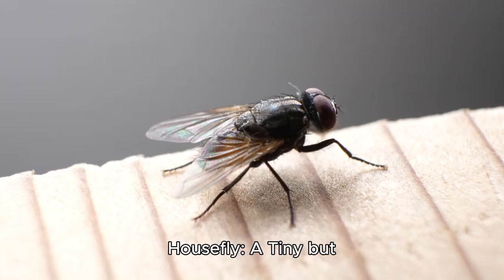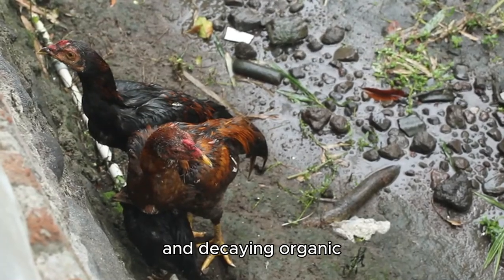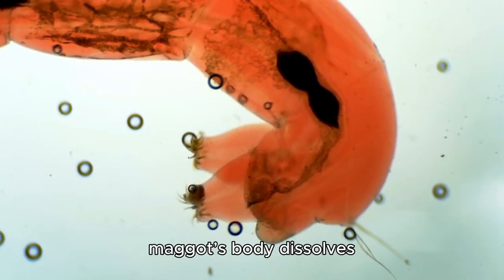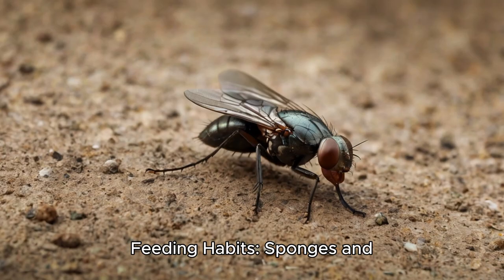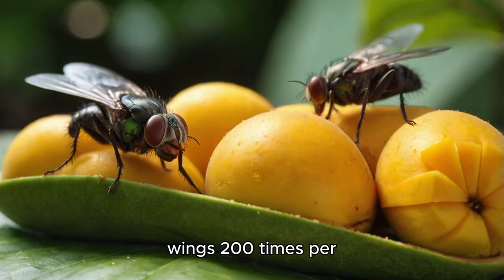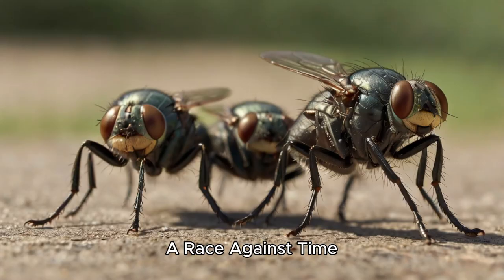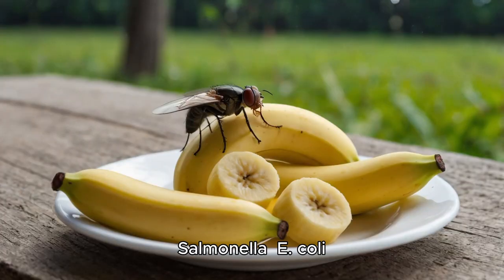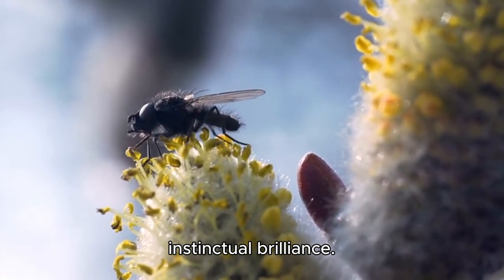The Fascinating life Cycle of Housefly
Insects (from Latin insectum) are pancrustacean hexapod invertebrates of the class Insecta. They are the largest group within the arthropod phylum. Insects have a chitinous exoskeleton, a three-part body (head, thorax and abdomen), three pairs of jointed legs, compound eyes and one pair of antennae. Their blood is not totally contained in vessels; some circulates in an open cavity known as the haemocoel. Insects are the most diverse group of animals; they include more than a million described species and represent more than half of all known living organisms.[1][2] The total number of extant species is estimated at between six and ten million;[1][3][4] potentially over 90% of the animal life forms on Earth are insects.[4][5]

Nearly all insects hatch from eggs. Insect growth is constrained by the inelastic exoskeleton and development involves a series of molts. The immature stages often differ from the adults in structure, habit and habitat, and can include a usually immobile pupal stage in those groups that undergo four-stage metamorphosis. Insects that undergo three-stage metamorphosis lack a pupal stage and adults develop through a series of nymphal stages.[6] The higher level relationship of the insects is unclear. Fossilized insects of enormous size have been found from the Paleozoic Era, including giant dragonflies with wingspans of 55 to 70 cm (22 to 28 in). The most diverse insect groups appear to have coevolved with flowering plants.

Adult insects typically move about by walking, flying, or sometimes swimming. As it allows for rapid yet stable movement, many insects adopt a tripedal gait in which they walk with their legs touching the ground in alternating triangles, composed of the front and rear on one side with the middle on the other side. Insects are the only invertebrate group with members able to achieve sustained powered flight, and all flying insects derive from one common ancestor. Many insects spend at least part of their lives under water, with larval adaptations that include gills, and some adult insects are aquatic and have adaptations for swimming. Some species, such as water striders, are capable of walking on the surface of water. Insects are mostly solitary, but some, such as certain bees, ants and termites, are social and live in large, well-organized colonies. Some insects, such as earwigs, show maternal care, guarding their eggs and young. Insects can communicate with each other in a variety of ways. Male moths can sense the pheromones of female moths over great distances. Other species communicate with sounds: crickets stridulate, or rub their wings together, to attract a mate and repel other males. Lampyrid beetles communicate with light.

Humans regard certain insects as pests, and attempt to control them using insecticides, and a host of other techniques. Some insects damage crops by feeding on sap, leaves, fruits, or wood. Some species are parasitic, and may vector diseases. Some insects perform complex ecological roles; blow-flies, for example, help consume carrion but also spread diseases. Insect pollinators are essential to the life cycle of many flowering plant species on which most organisms, including humans, are at least partly dependent; without them, the terrestrial portion of the biosphere would be devastated.[7] Many insects are considered ecologically beneficial as predators and a few provide direct economic benefit. Silkworms produce silk and honey bees produce honey, and both have been domesticated by humans. Insects are consumed as food in 80% of the world's nations, by people in roughly 3000 ethnic groups.[8][9] Human activities also have effects on insect biodiversity.
Insects walk
 Insect sound
 Insect flies
 Insect swim
 Bee
Shadows
Mosquito
 Lice
 Dung beetle
Tiger mosquito
 Bed bug
 Ladybug
 Cockroach
 Dragonfly
 Grasshopper
 Tick
Cricket
 Fly
Red ant
Carpenter bee
 Worm
Bumblebee
 Millipedes
 Tarantula
 Scorpion
 How to kill bad insects away from home